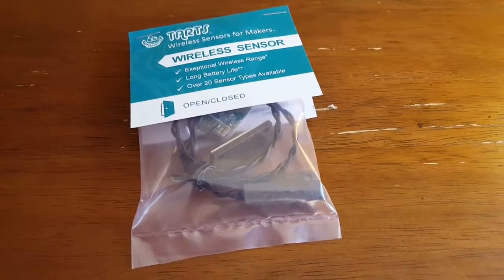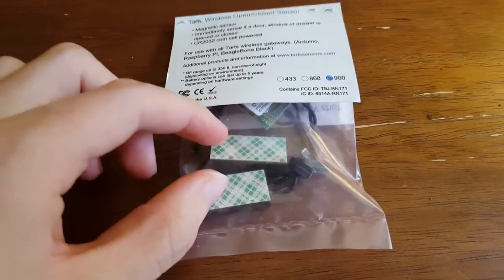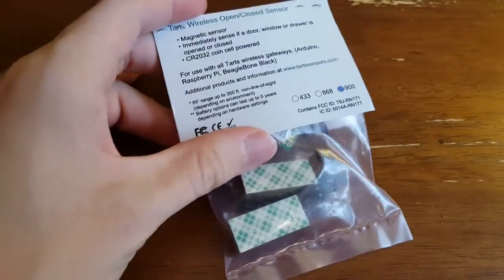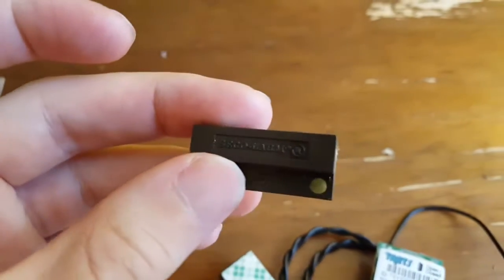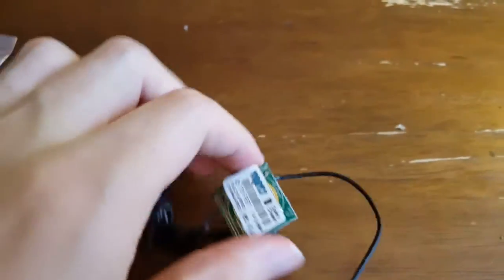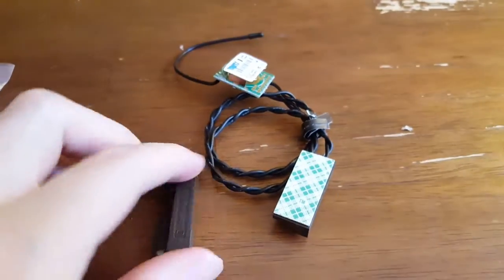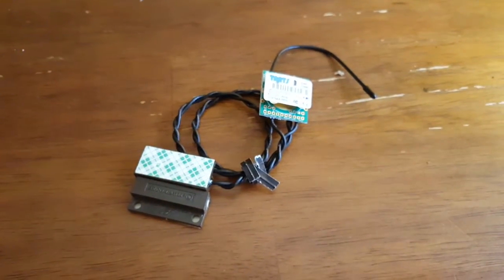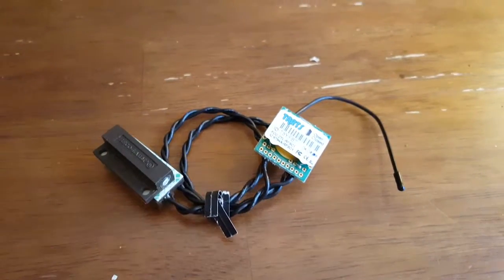Tarts DIY Alarm System Sensor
Unboxing of the open/close sensor from Tarts, a division of monit which makes wireless sensors for makers. This sensor uses a reed switch to detect if a door or window is open and closed. It can be used in a home alarm system or a DIY alarm system. The sensor is inexpensive and works wirelessly with an Arduino or raspberry pi that has the Tarts gateway.